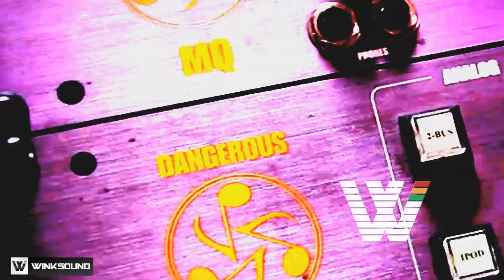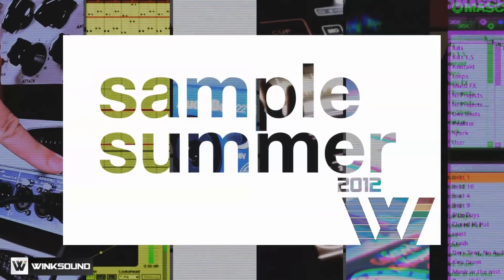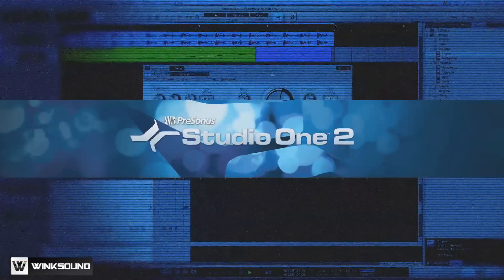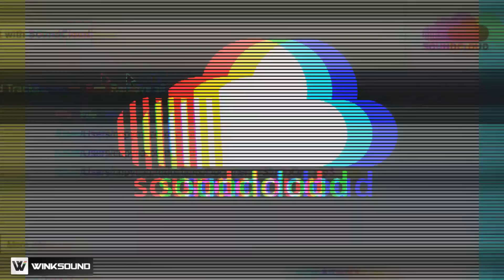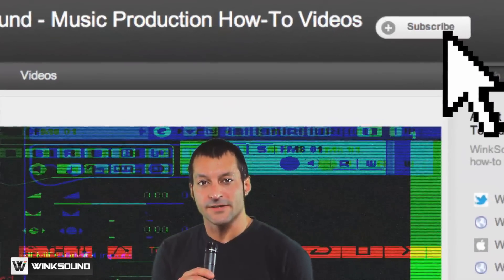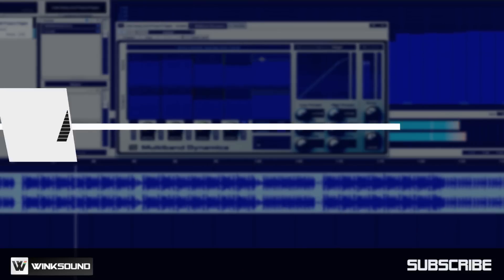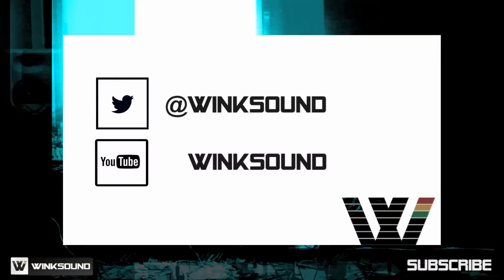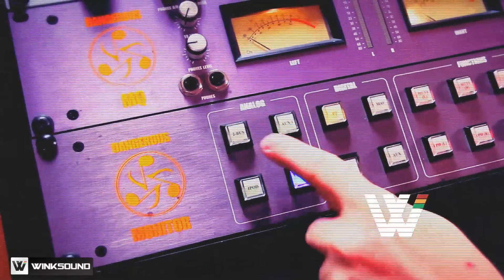Win PreSonus Studio One 2, AudioBox 22VSL Interface and a SoundCloud Pro Account | WinkSound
All summer long WinkSound will be sampling the best of audio technology with weekly giveaways and video releases. This week we have teamed up with PreSonus and SoundCloud to giveaway:

-1 copy of PreSonus Studio One 2 Professional music production software
-1 AudioBox 22VSL audio interface
-1 SoundCloud Pro Account